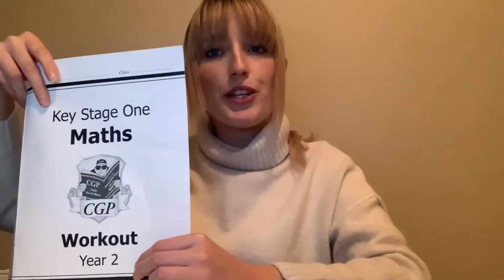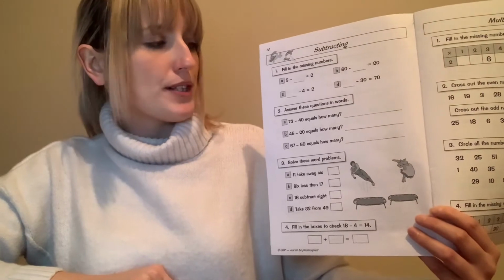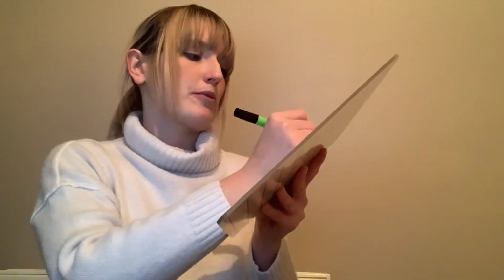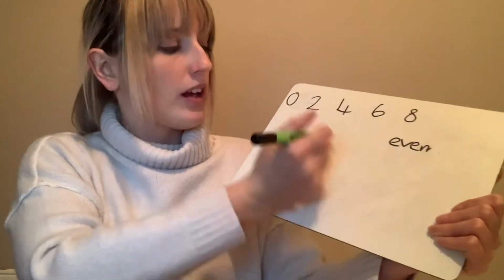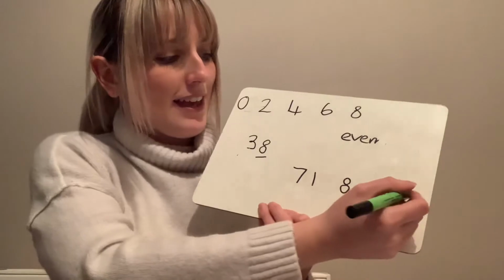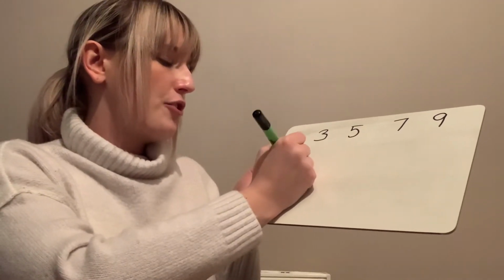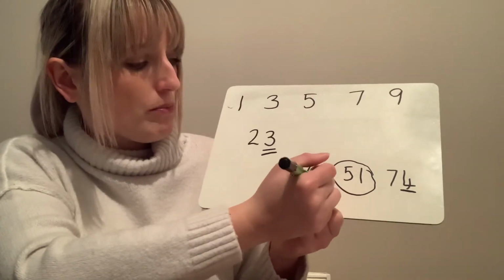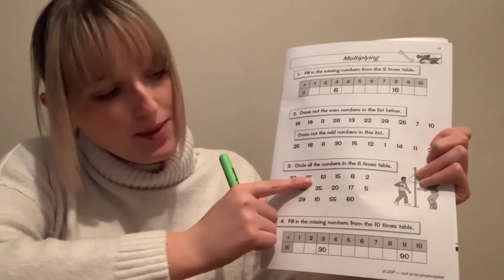27/11/20 Y3 maths home learning (year 2 booklet)